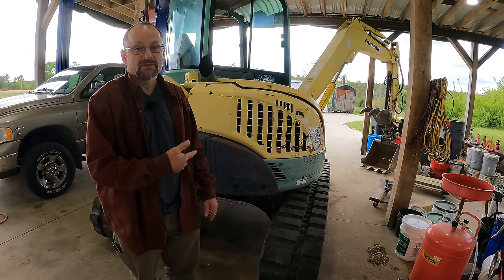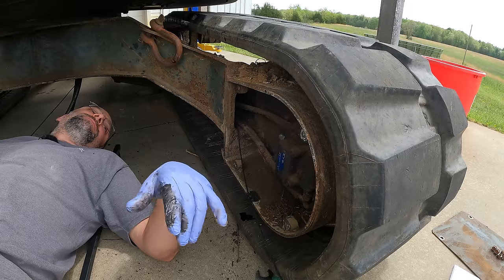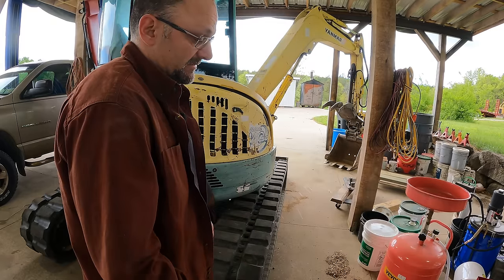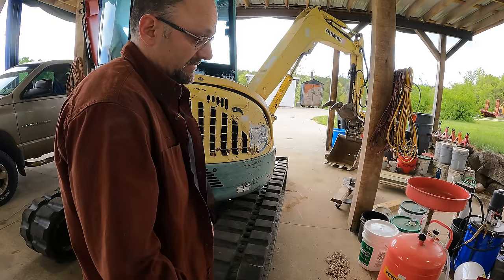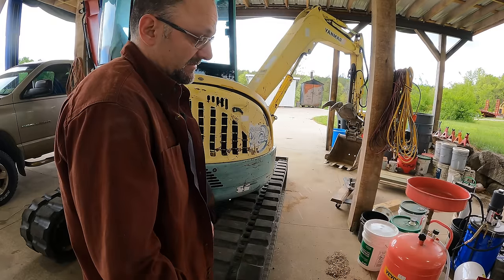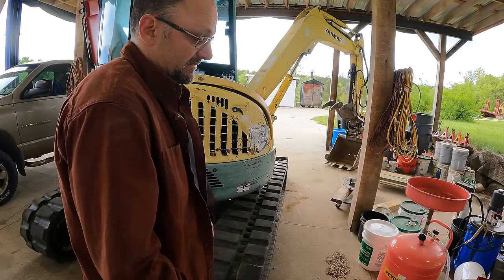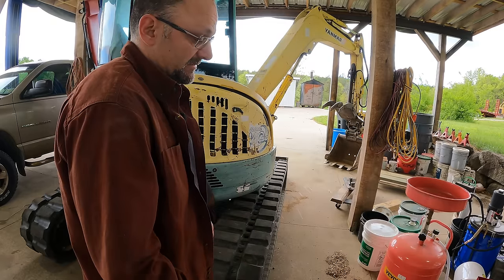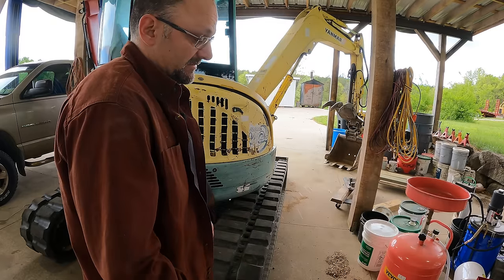Excavator Not Tracking Straight, TOUGH Hydraulic Repair.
My excavator hasn't tracked straight since I bought it.  I finally dive in and try to repair it, and wow, it turns out to be a tough job.